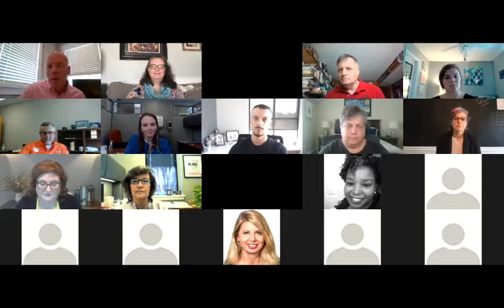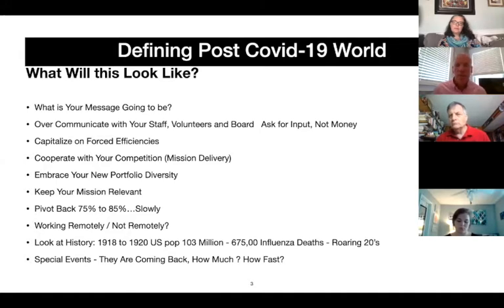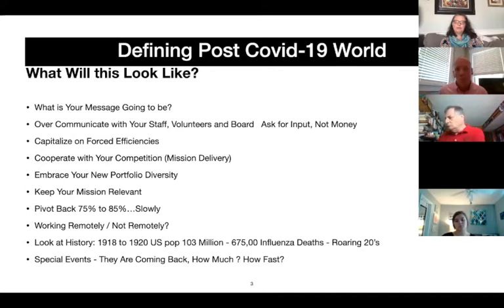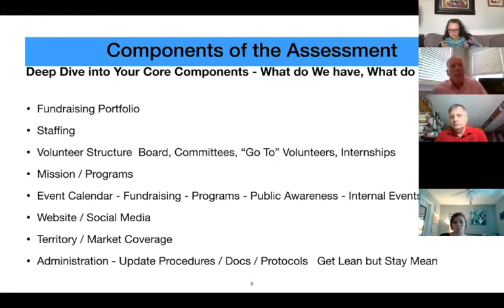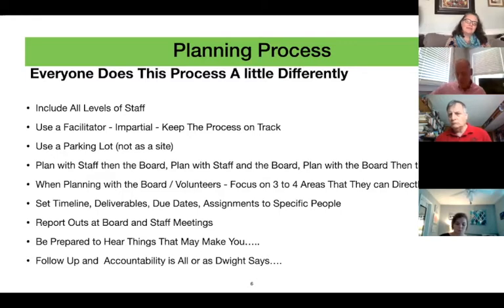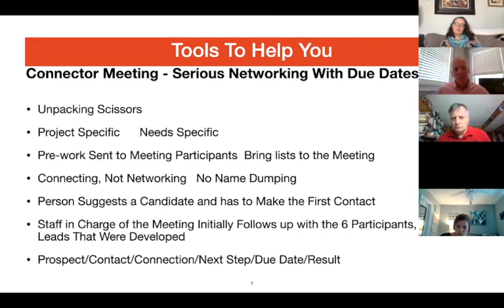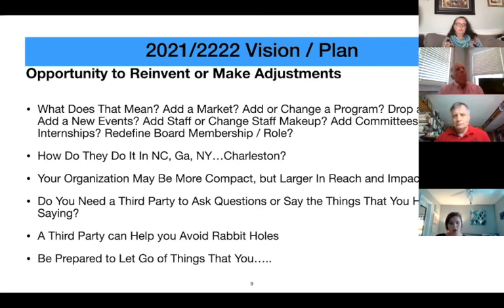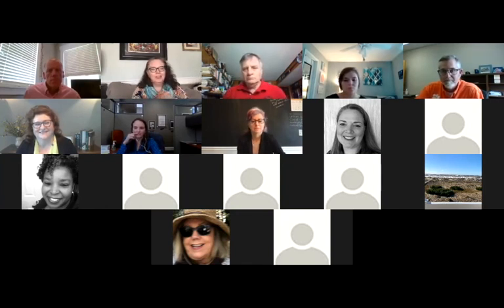Nonprofits in a Post COVID-19 World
Many nonprofits had to pivot and adapt to a new way of doing business in 2020. Now that we are slowly heading out of the pandemic, what will your next move be?

Frank Canning will look at trends, ask the questions that you need to be asking, and offer suggestions on how to pivot once again. The goal being to get your organization to where you want it to be, not just back to January 2020!